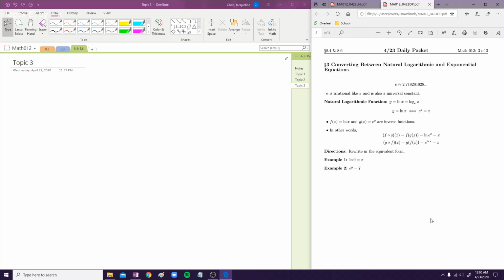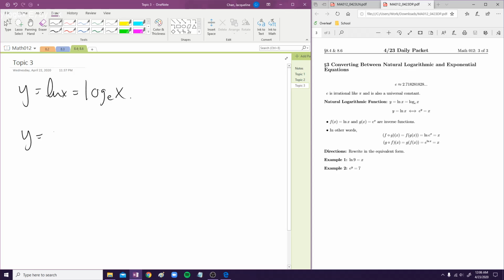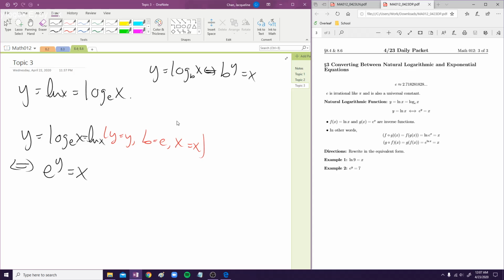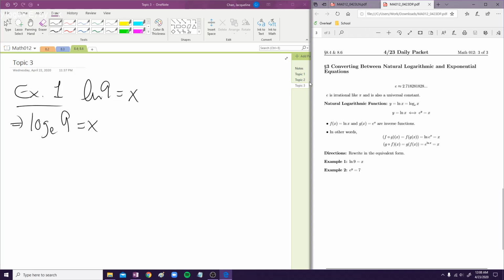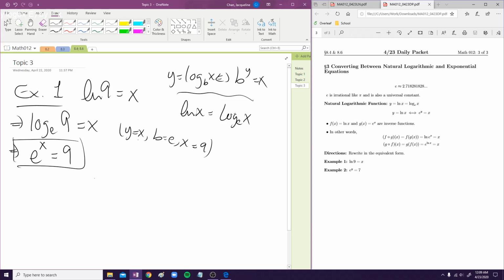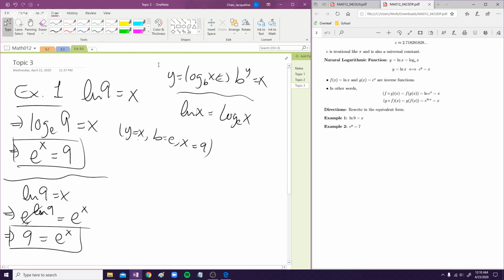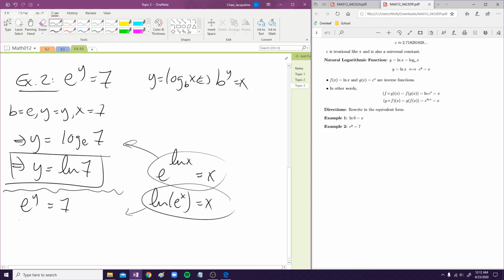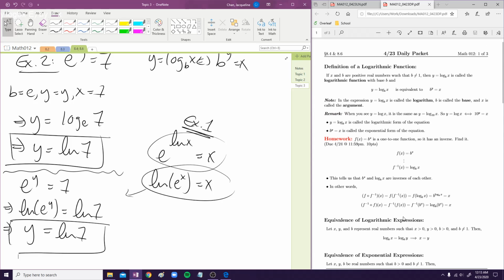4/23 Topic 3 Examples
4/23 Topics. Topic 3 in the daily packet covers the universal constant e, natural logarithms and its relationship with "regular" logarithms and covers examples on how to convert natural logarithms and exponential equations into their equivalent forms. (sec 8.6 in the textbook)